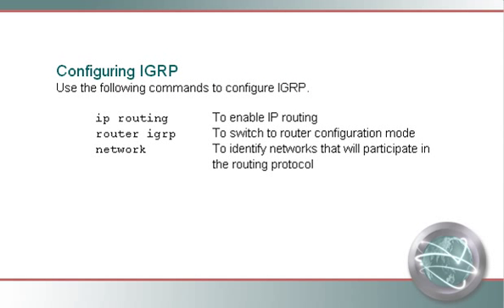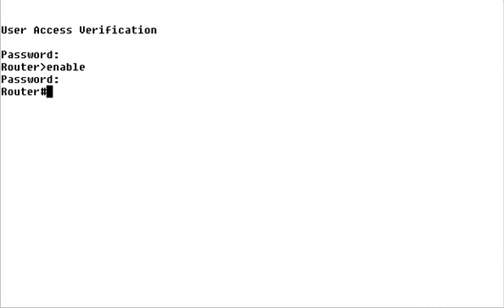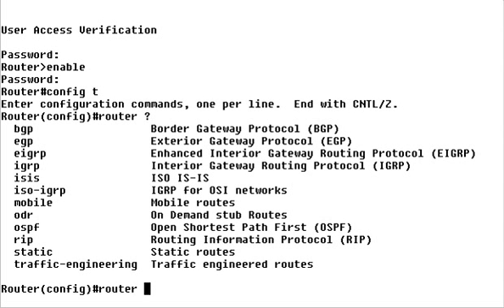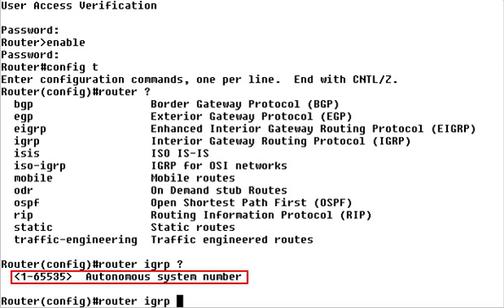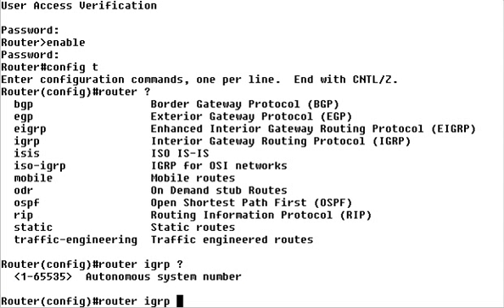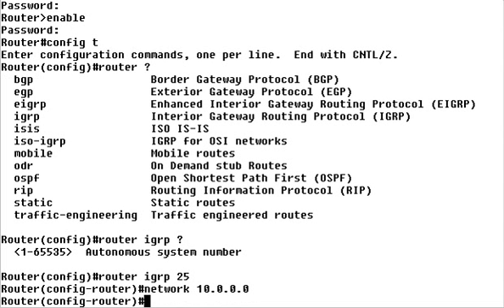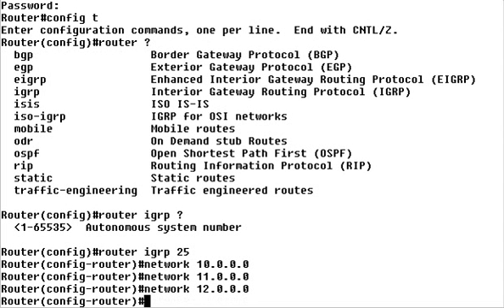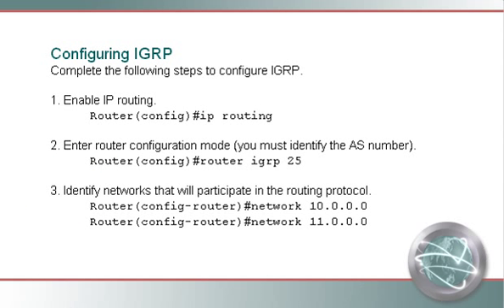Configuring IGRP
Configuring IGRP dynamic routing protocol